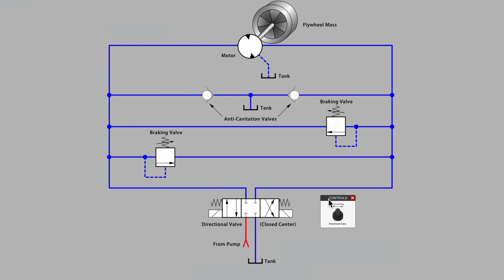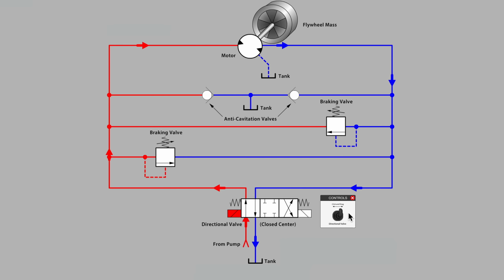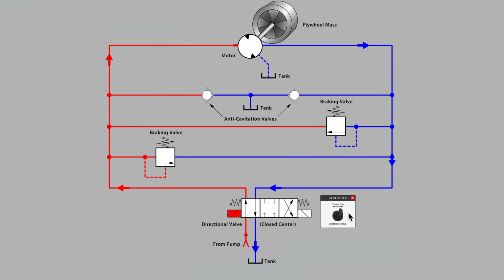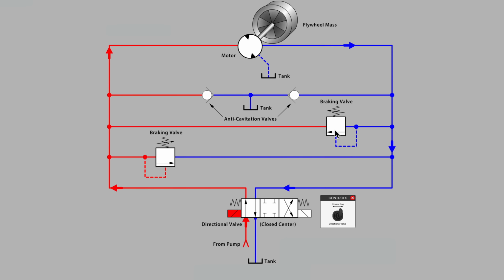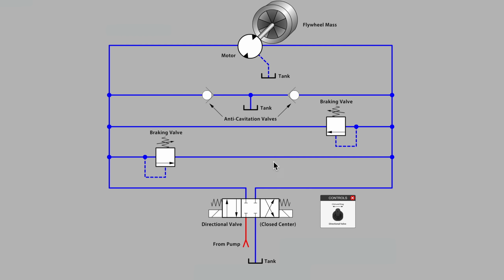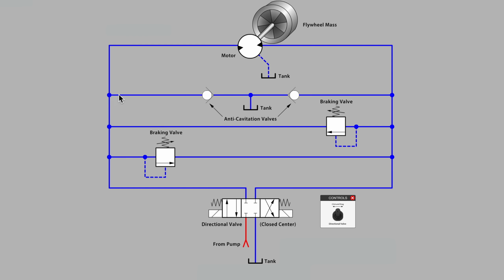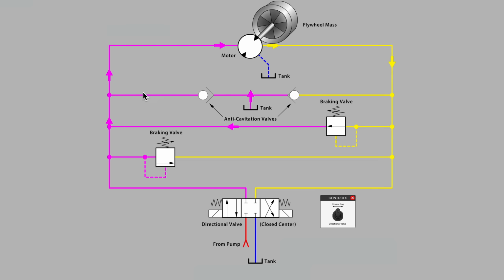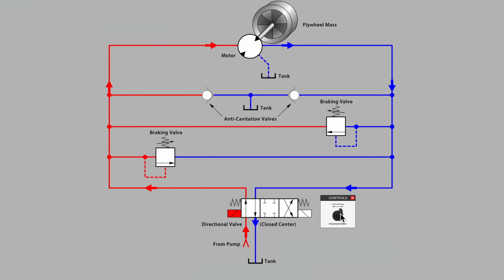Cross-Port Braking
When a hydraulic motor is turned by an external force, it becomes a pump. The flow it generates must be directed somewhere, or else a dangerous situation could occur. This cross-port braking video shows you an effective way to handle this situation. For a similar video about cylinders, see our video about Meter-In vs Meter-Out

We make all the interactive animations ourselves, and they're available

Follow us for more great videos and learning content on your preferred social network.